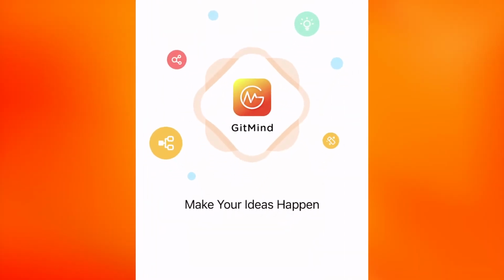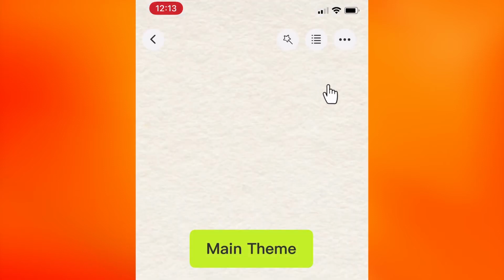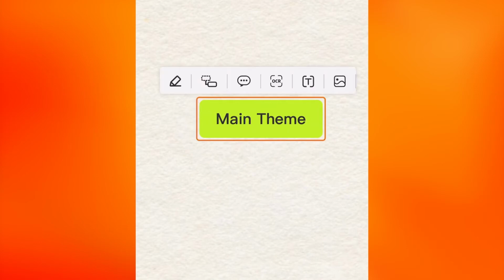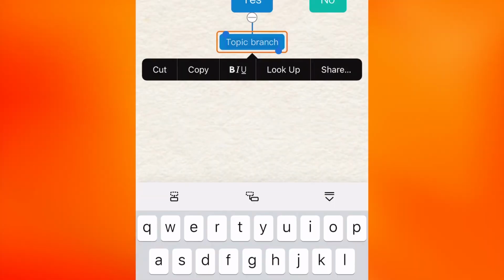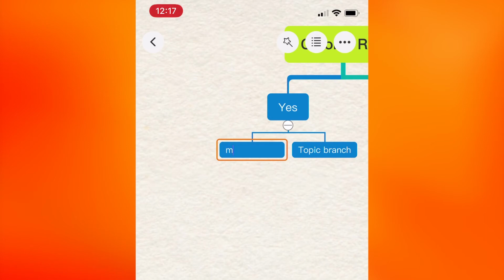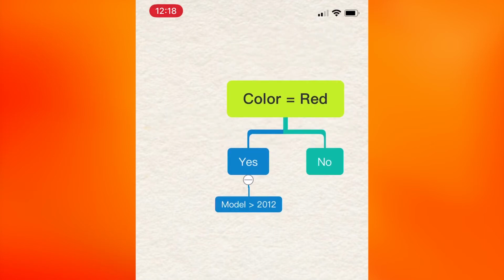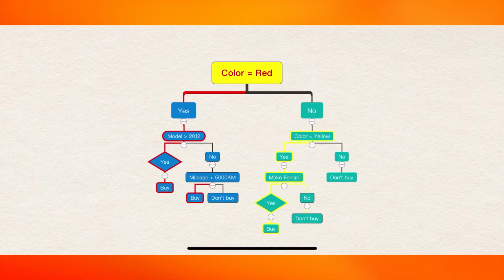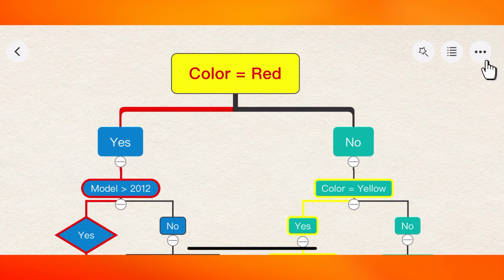How to make decision tree with your phone?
Are you having a hard time making decisions? Then worry no more for here's a video that will help you make a decision tree easily right on your mobile phone.

How to make a decision tree on your phone?
1. Download the GitMind app on your phone.
2. Launch the app and create a new file.
3. Start adding a topic by adding nodes.
4. Put additional nodes to show the pros and cons of choosing your topic.
5. And finally tap save once you’re done.